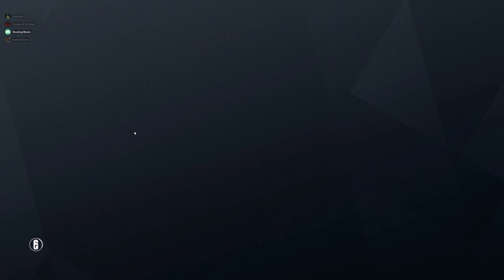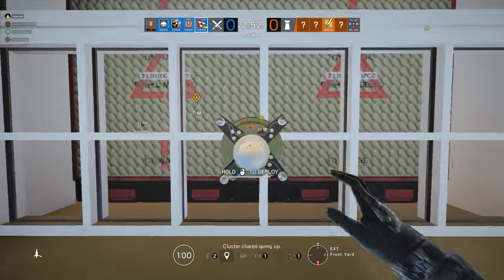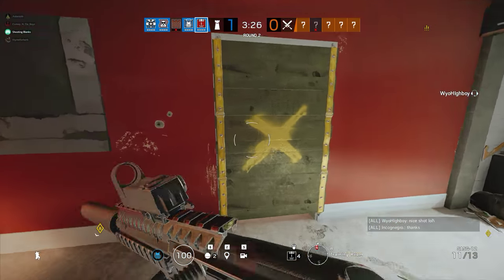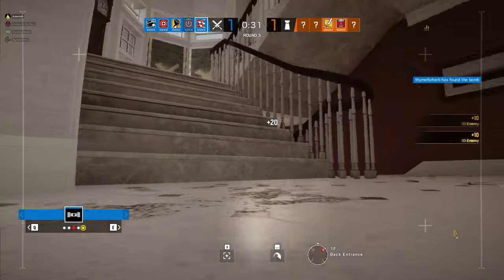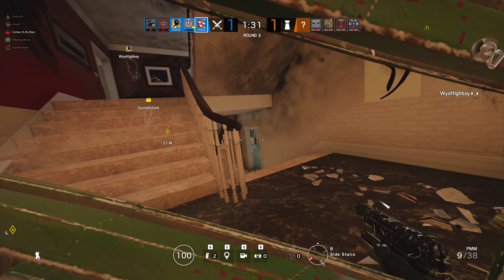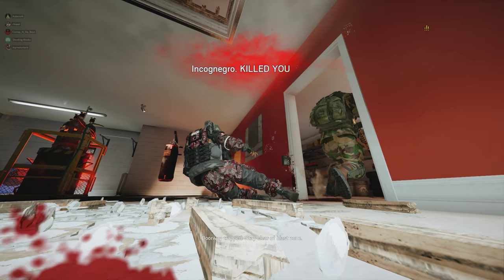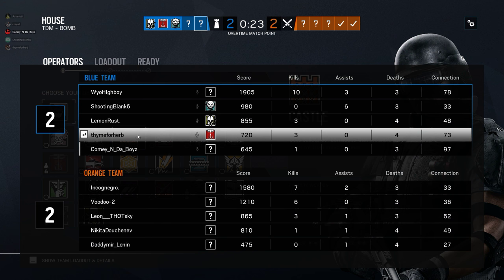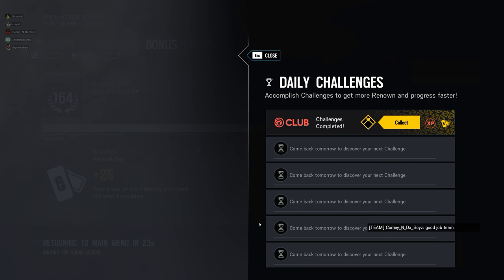Rainbow Six Siege + Part 2599 + House TDM Bomb + Operation Para Bellum pcgaming crew